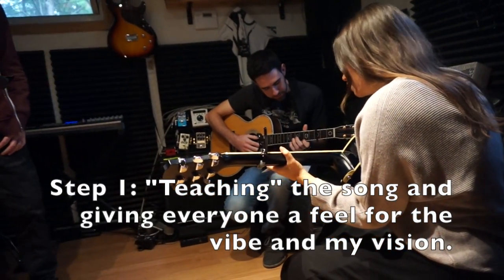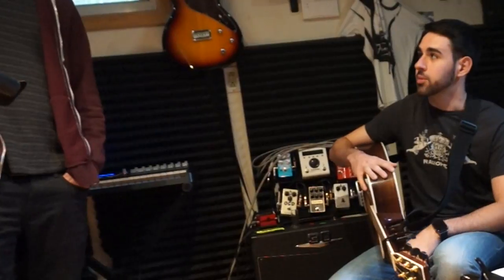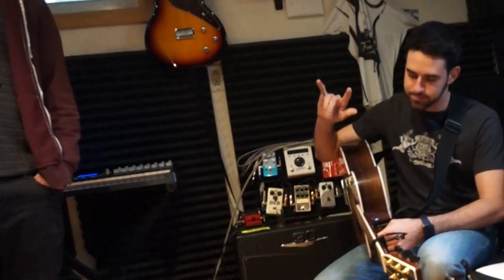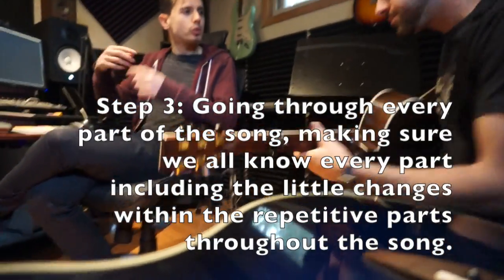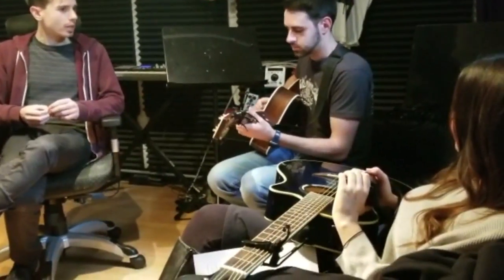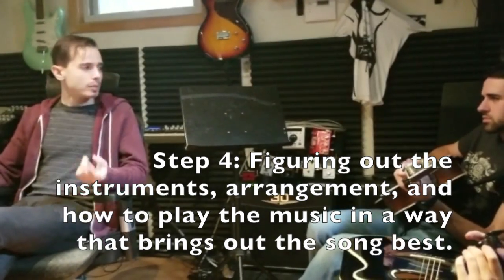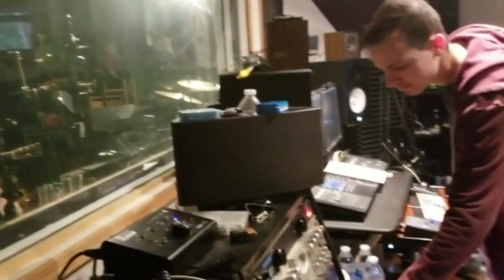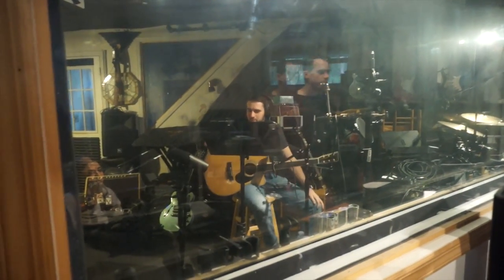I Still Have You- Nechama Cohen | STUDIO Behind the Scenes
"I Still Have You" available to buy or stream on all music platforms:

Hope you're all doing amazing!! I decided to take my camera into the studio with me this time so I can give you guys a little abbreviated version of how we work in the studio!! So much of the song's character and of course the finished product is brought to life through the amazing talented people I work with. I'm really lucky to have worked with Jake (@jakeantelis) and Mike (@mikecappelluti) on this project, creating "I Still Have You".

If you like this video and would want to see more Behind the Scenes videos on creating music, filming music videos and performing, be sure to give this video a thumbs up! It really supports my channel!
And of course, your feedback and comments are always more than welcome!

I love you all, thanks for the endless support. Go Heartbeaters!!
Nechama

I own all the rights to this song and video.
I Still Have You-
Composed, written and sung by: Nechama Cohen
Produced by: Jake Antelis @jakeantelis